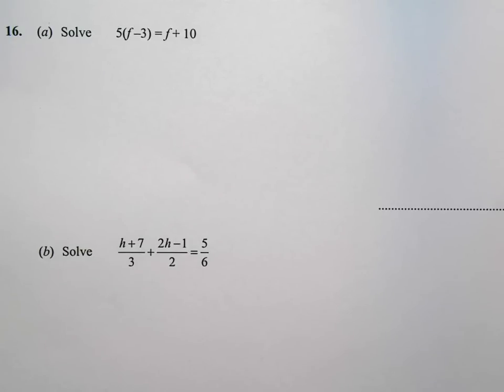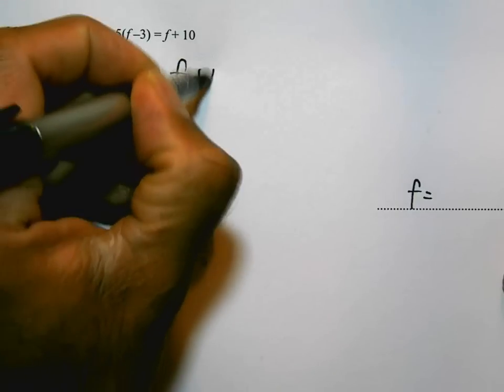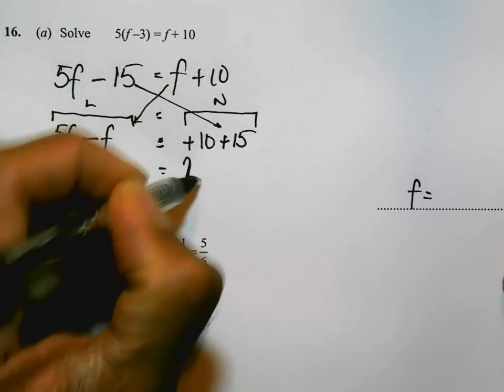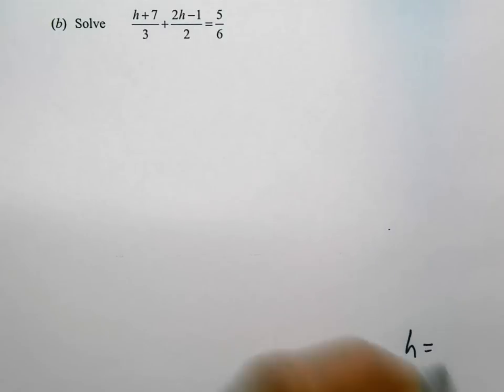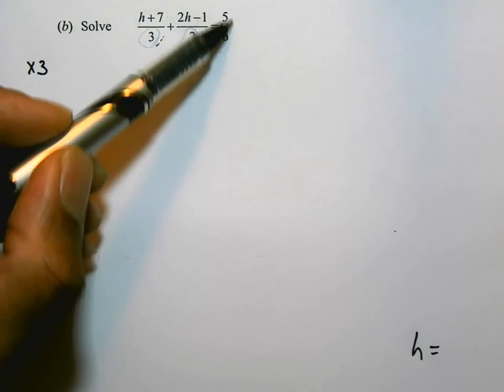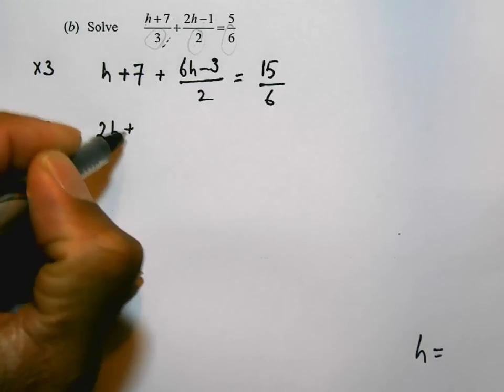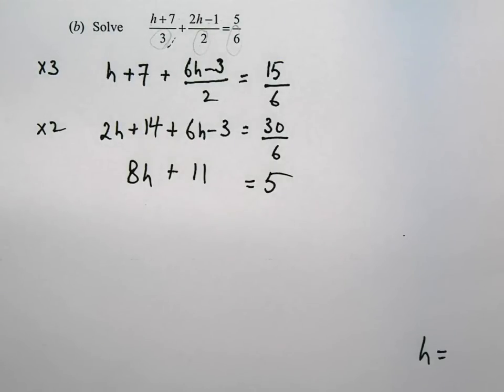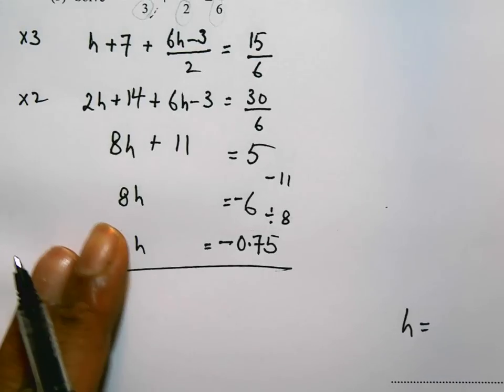Q16 Nov 2013 Higher P2